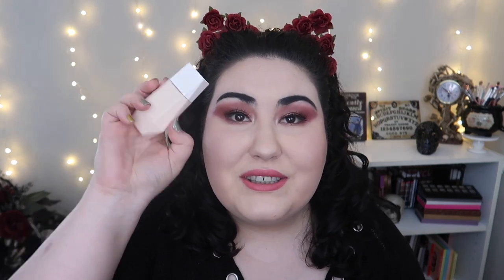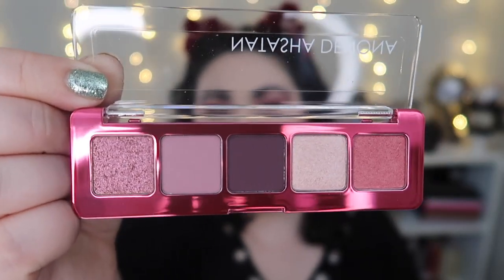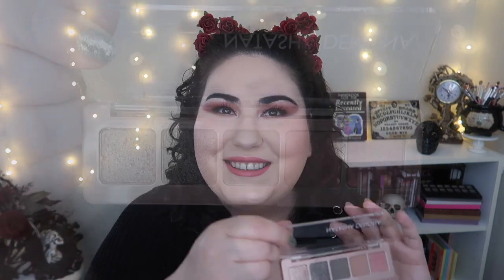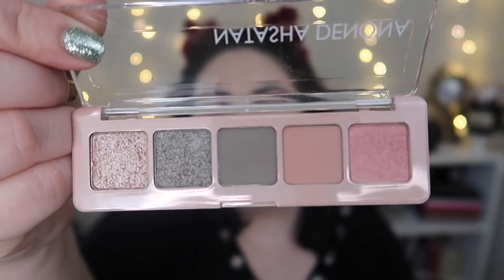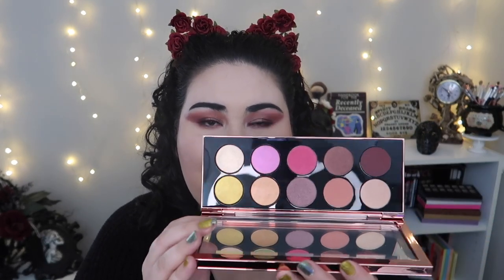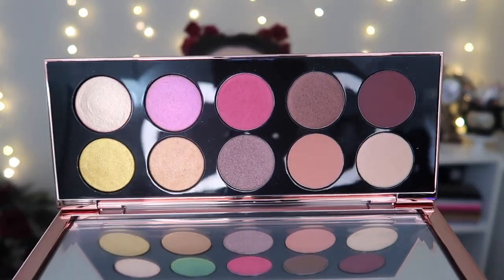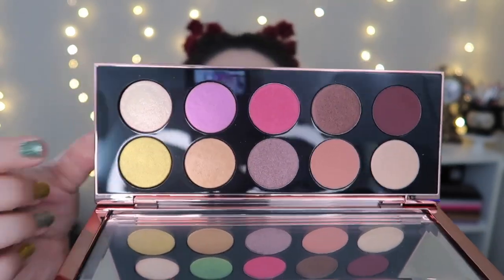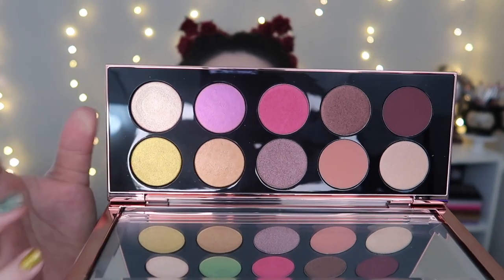Spring 2021 Sephora Sale Haul!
Welcome to my quick Sephora Spring Sale 2021 haul! I was very excited to finally pick up these products and I can't wait to dig in and try them! Did you shop the sale? What did you pick up? Let me know down below xo

Undertone: Warm/Yellow
Skin Tone: Fair Light
Skin Type: Combination/Dry

🖤 PRODUCTS MENTIONED 🖤
PAT McGRATH LABS Mothership VIII Eyeshadow Palette - Divine Rose II Collection
FENTY BEAUTY by Rihanna Eaze Drop Blurring Skin Tint
Rare Beauty by Selena Gomez Soft Pinch Liquid Blush; Shades Faith and Grateful
Natasha Denona Mini Love Eyeshadow Palette
Natasha Denona Mini Retro Eyeshadow Palette
Dior Rouge Dior Ultra Rouge Lipstick-111 Ultra Night